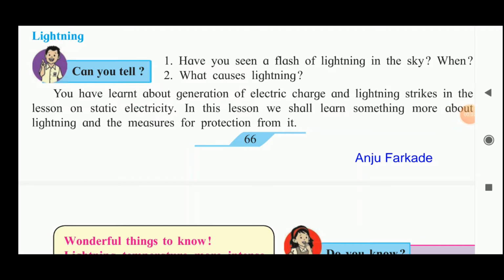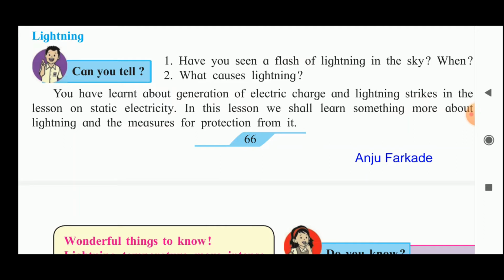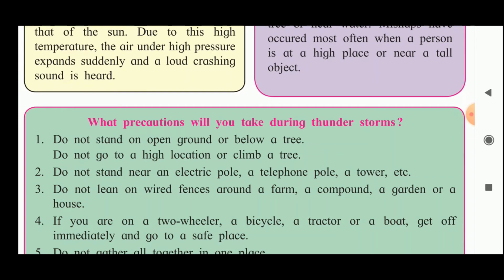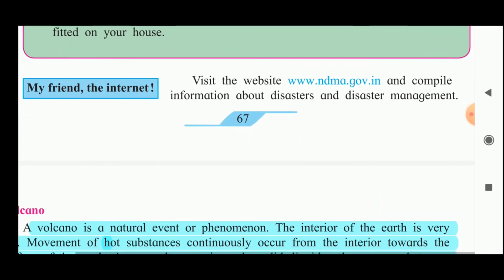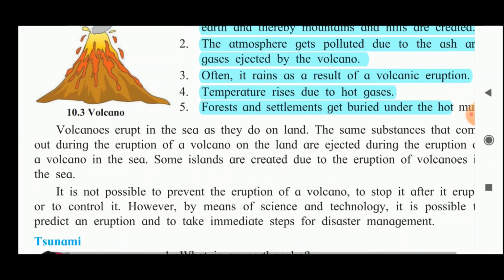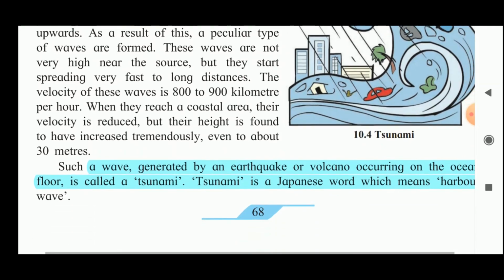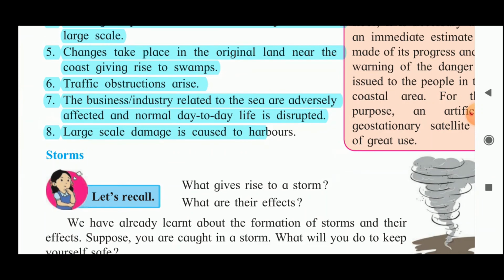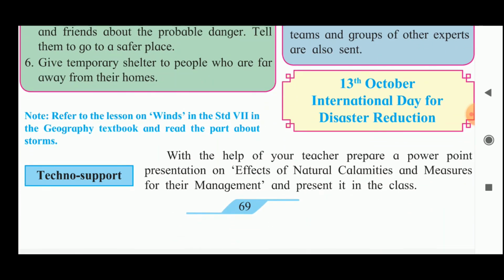Science chapter 10 Disaster management (part 2) std 7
This video is about Science chapter 10 Disaster management (part 2) for  std 7